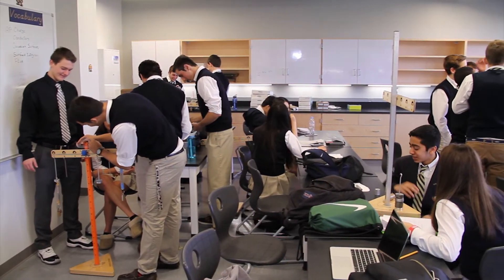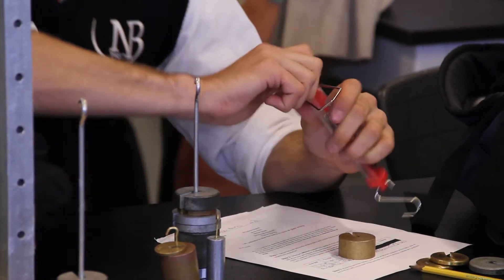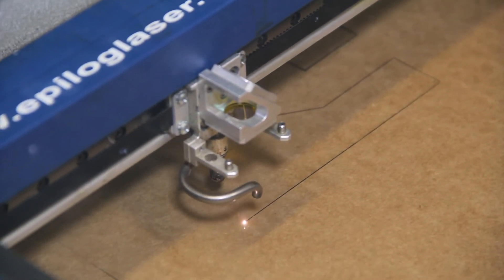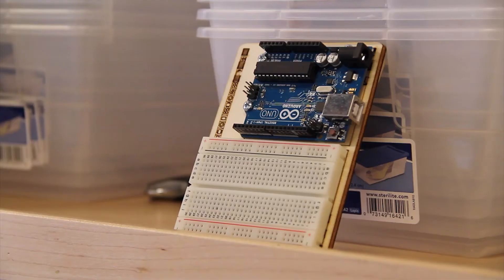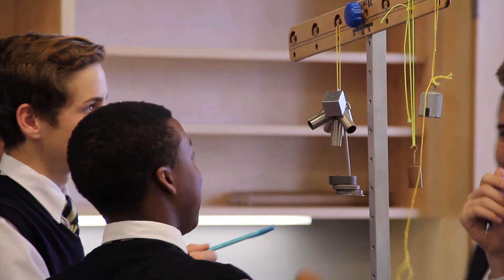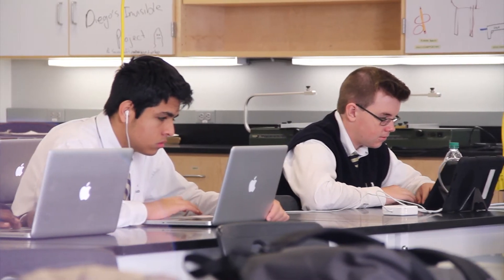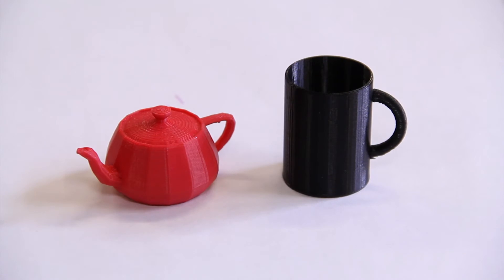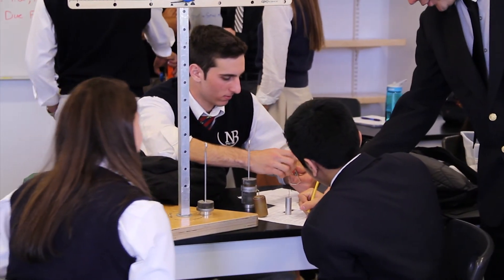North Broward Preparatory School Opens New Fab Labs Coconut Creek